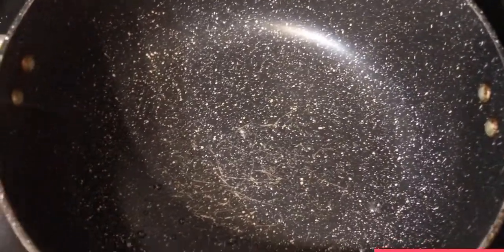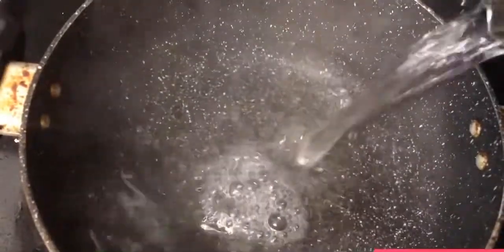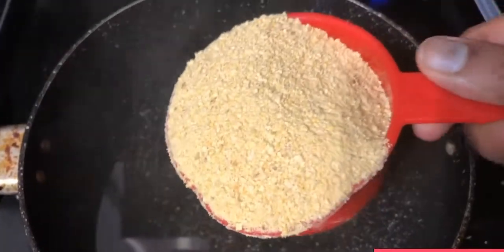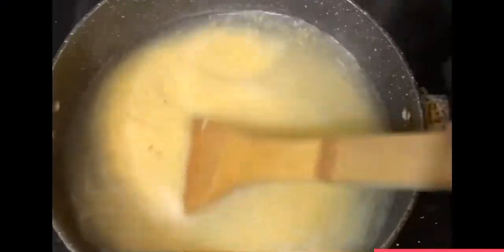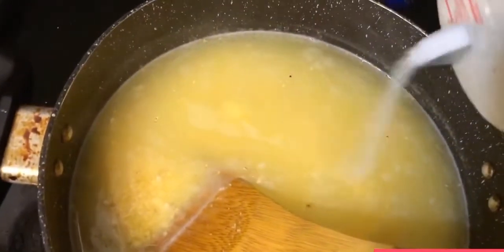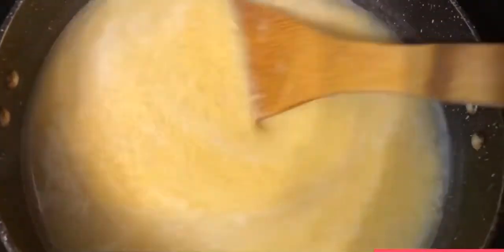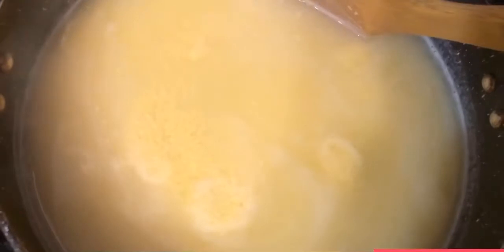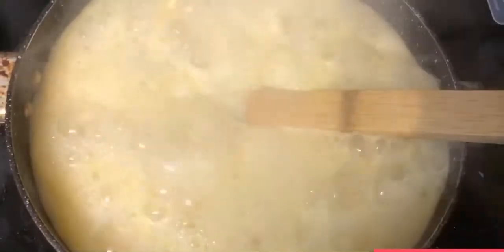Keto Lupin bean for weightloss,blood pressure & diabetes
Lupin beans are the seeds of the lupinus plant. Though toxic and unpalatable in their natural state, these legumes can be quite tasty after a lengthy soaking period. Lupini beans are also highly nutritious, offering a generous amount of protein, fiber, and vitamins.